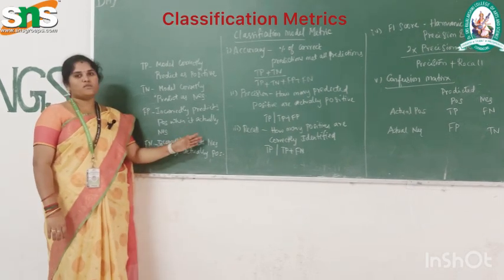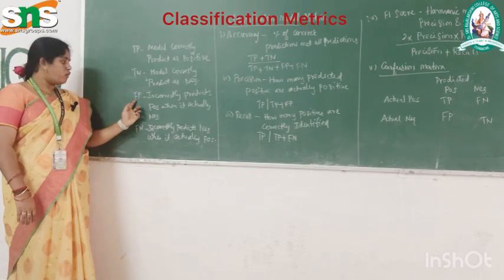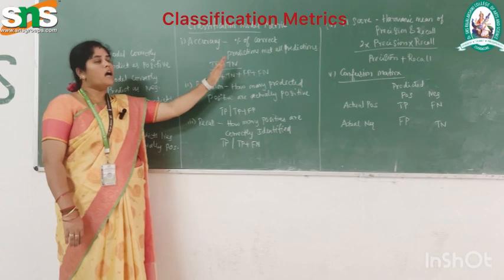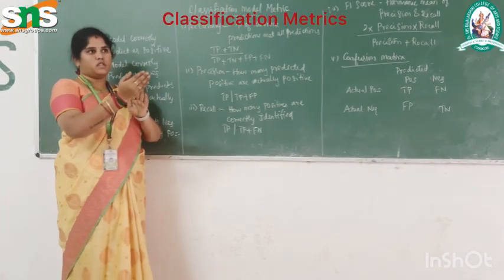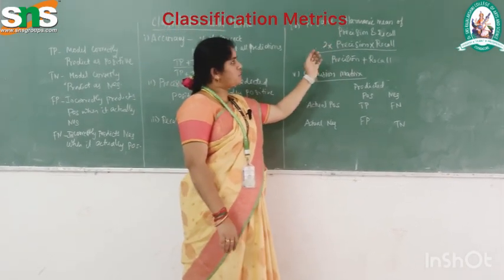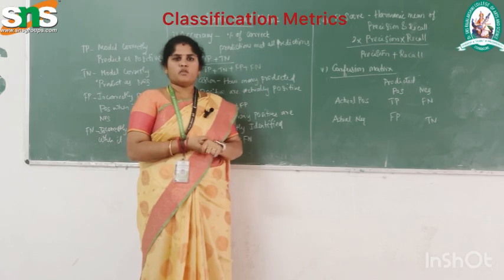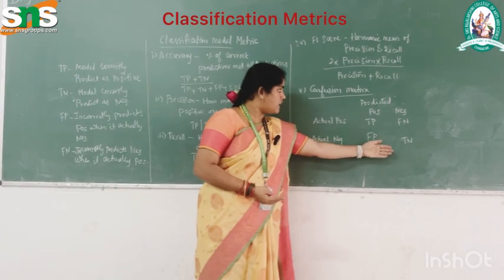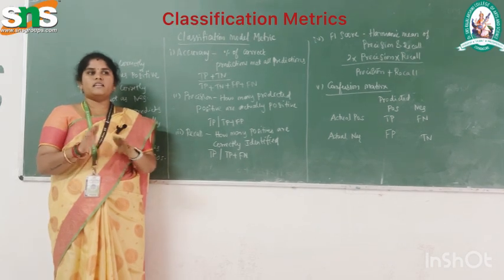Classification Metrics|Predictive analytics for Business forecasting |SNS Institutions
Classification metrics are evaluation measures used to assess the performance of classification models by comparing predicted labels with actual outcomes. They help determine how well a model distinguishes between different classes. Common metrics include accuracy, which measures the proportion of correct predictions; precision, which evaluates how many predicted positives are truly positive; recall, which measures the model’s ability to detect actual positives; and the F1-score, which provides a balanced measure of precision and recall. Additional metrics like the confusion matrix, ROC curve, and AUC offer deeper insights into model behavior, especially for imbalanced datasets. Together, these metrics guide model selection, tuning, and overall understanding of performance in real-world classification tasks.